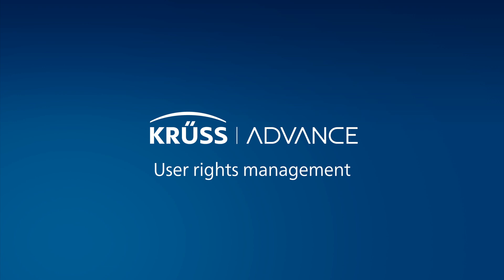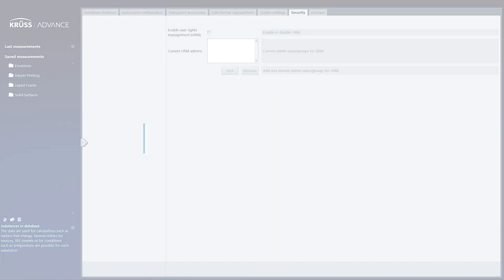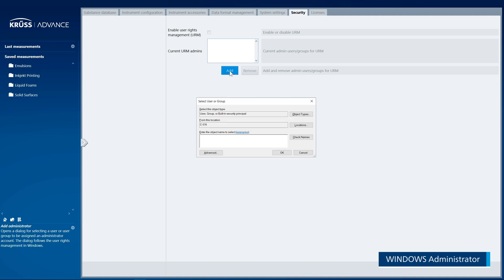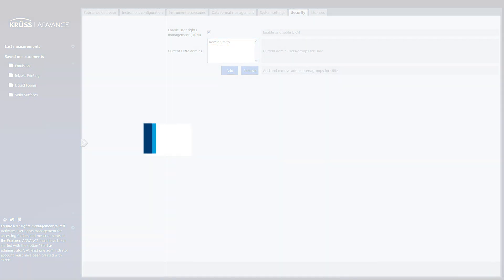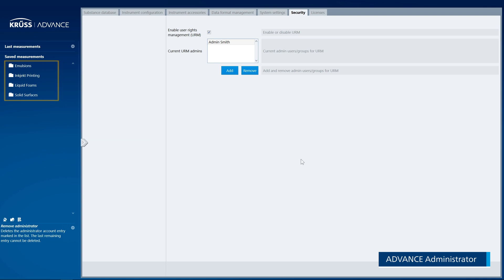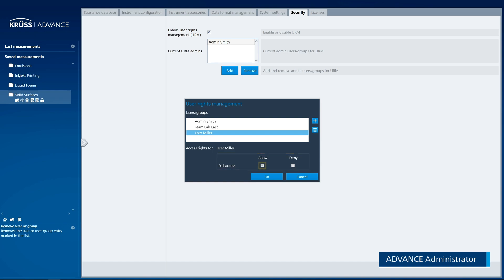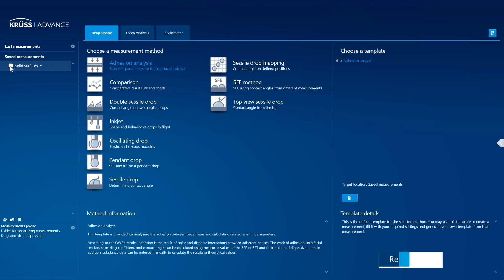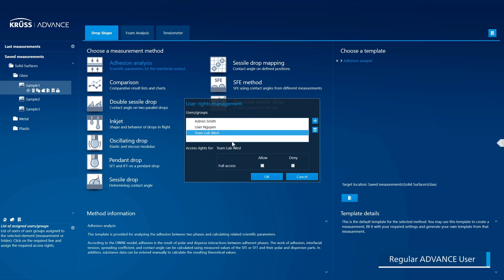ADVANCE | User Rights Management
The user rights management (URM) feature of ADVANCE helps you and your team to ensure both data security and a clear structure of stored results. Once created with the help of a Windows administrator, an ADVANCE admin account can be used to allow – or permit – users or user groups the access to measurements and folders. To make teamwork easier, users can not only automatically access their own created data but also transfer their rights to other users – within the limits set by an ADVANCE admin. With the ADVANCE URM, you achieve the ideal balance between transparency and security.